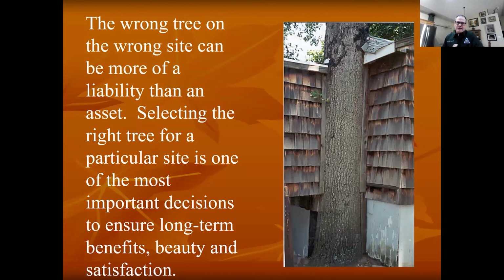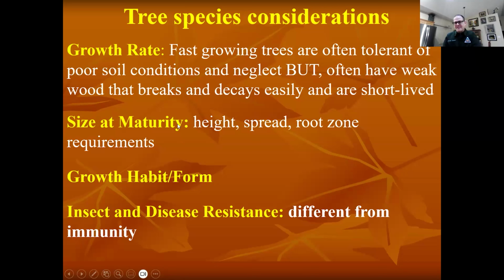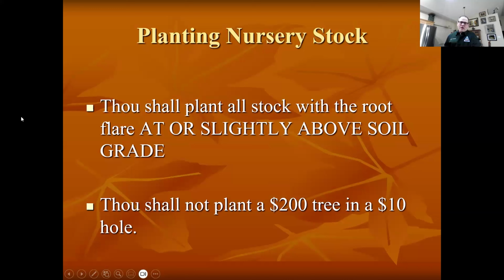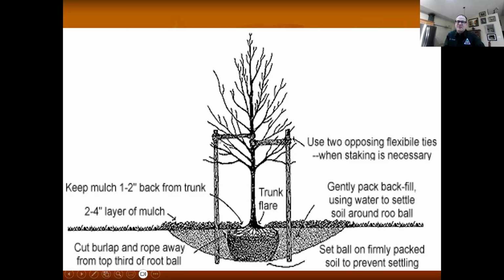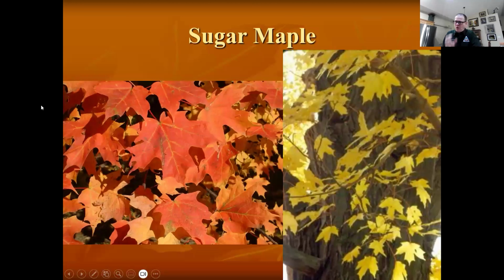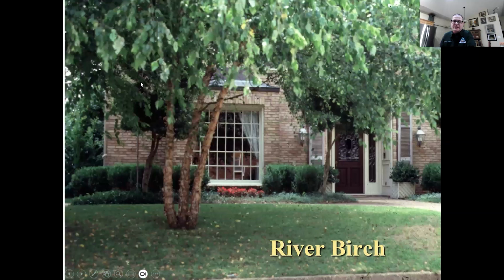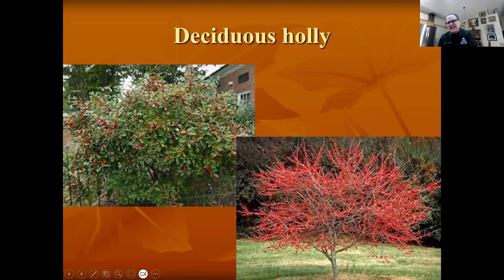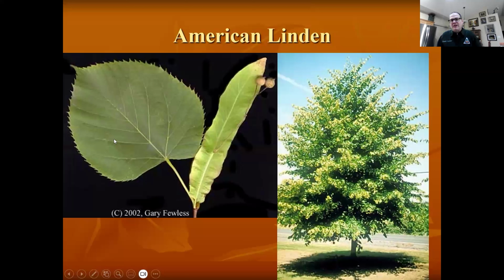Selecting and Planting Trees in Your Landscape | Community Programming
Have you ever wondered what trees grow well in the Kansas City area or how to properly plant and care for them? Join Chuck Conner, Community Forester with the Missouri Department of Conservation, to learn how to choose and plant trees in your yard.

For adults.